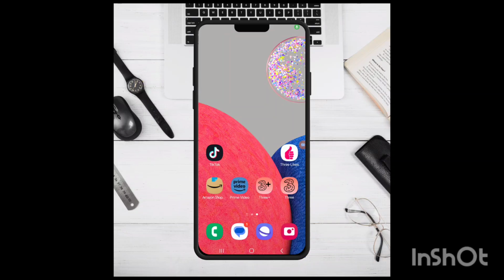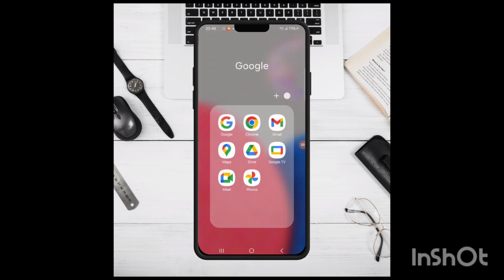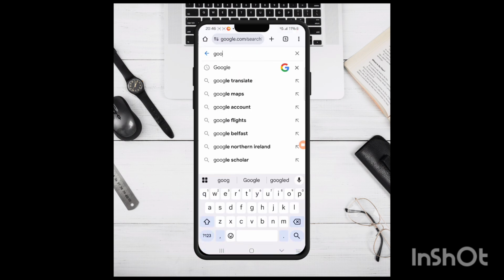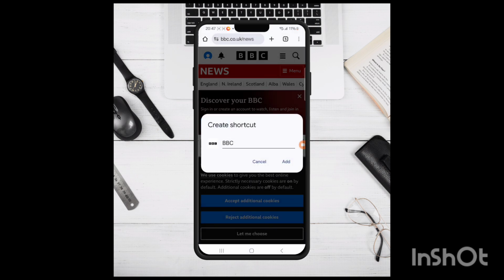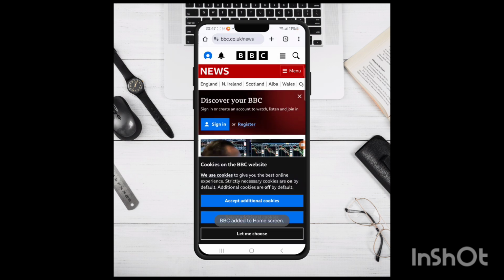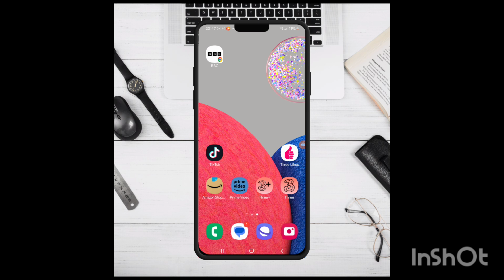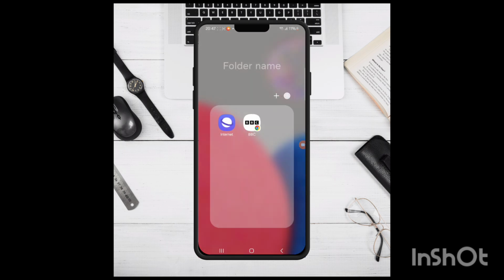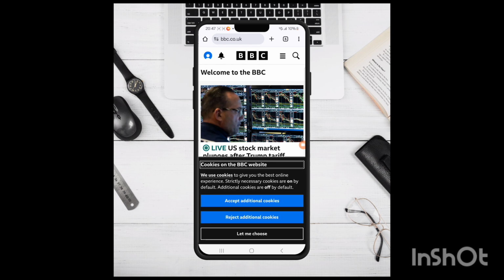How to Create a Website Shortcut on Android - (2025)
Want quick access to your favorite websites? In this video, we’ll show you how to create a shortcut for a website on Android so you can open web pages instantly. Learn how to add a website shortcut to the home screen and easily add a website shortcut on Android for faster browsing. Follow this simple step-by-step guide to customize your home screen with website shortcuts in just a few taps!